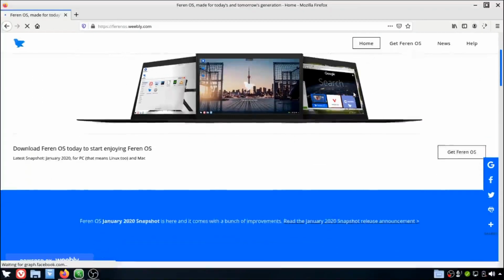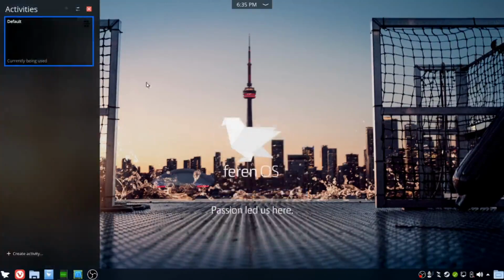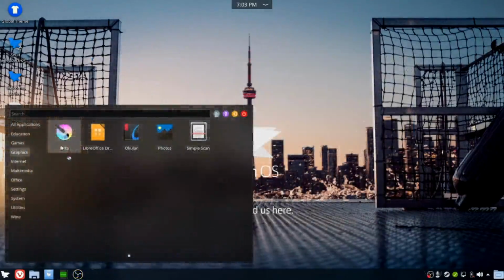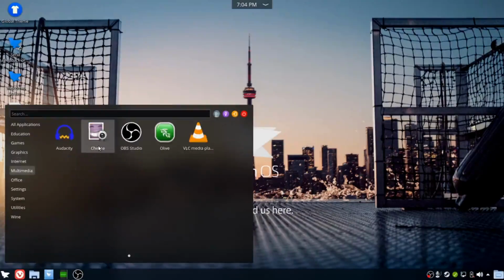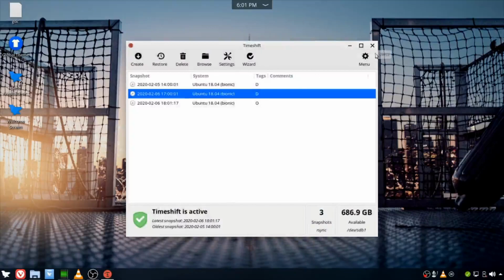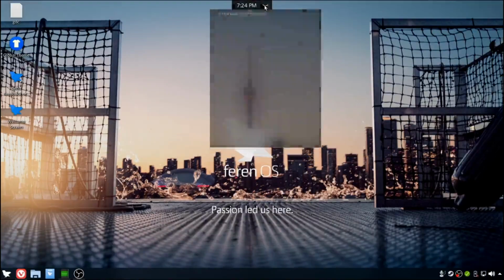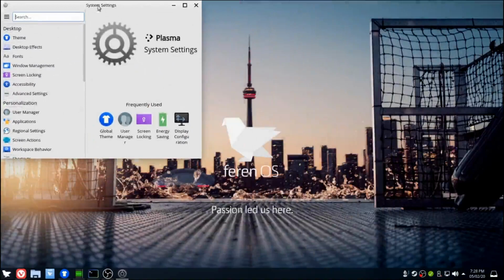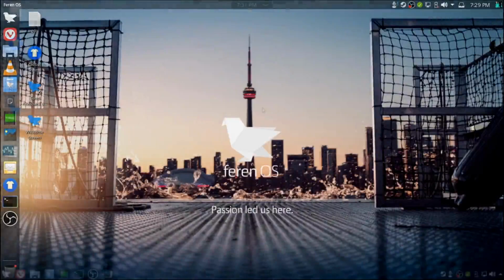Feren Os 2020.01 Quick Tour || Tech Overlords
Feren OS is a free and open-source operating system with a pseudo-rolling-release nature. It is designed to be stable, more powerful, and more secure. With a new yet familiar user experience now included, it has never been a better time to check out Feren OS.